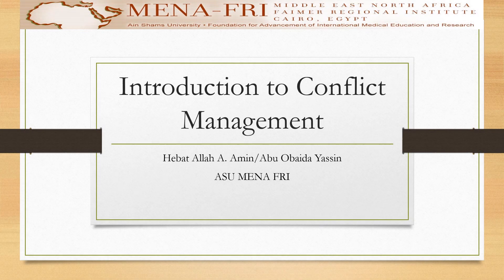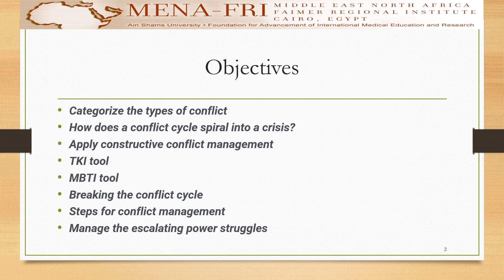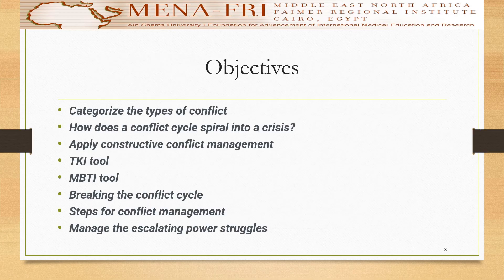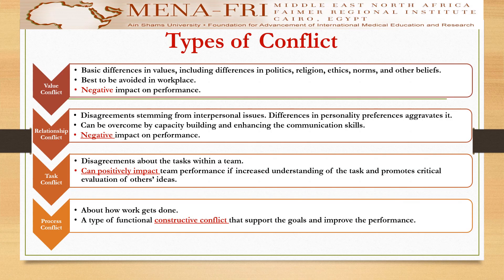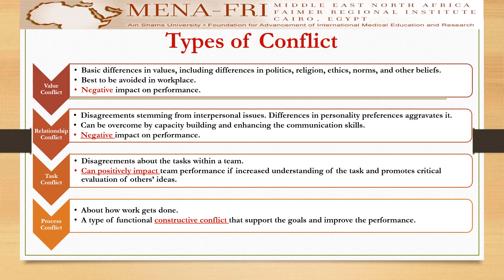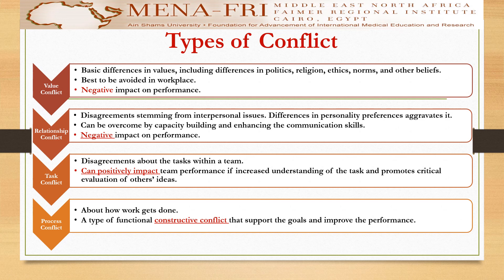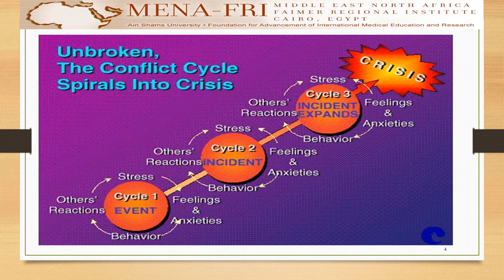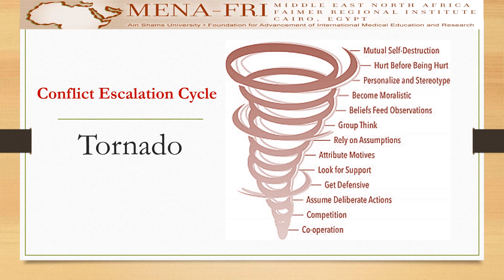Introduction to Conflict Management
ASU MENA FRI presents:

Asynchronous Moodle Courses 2022: Conflict Management